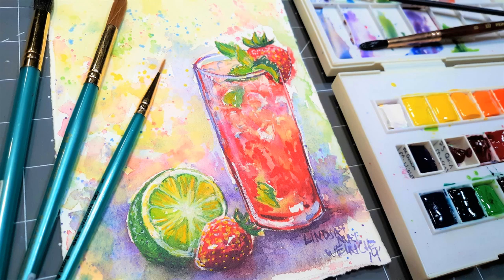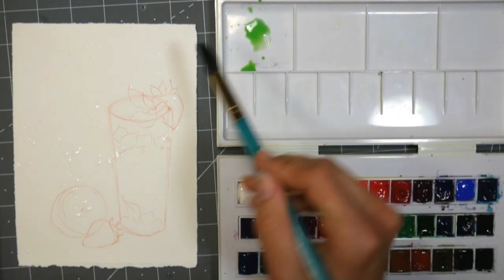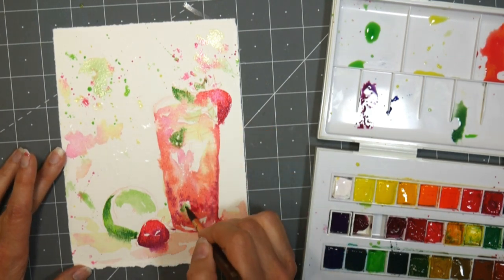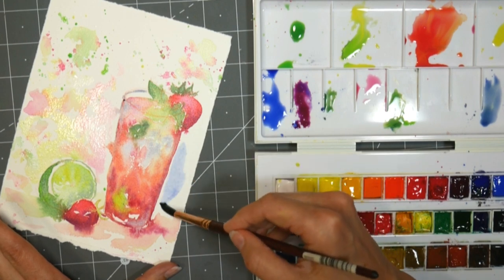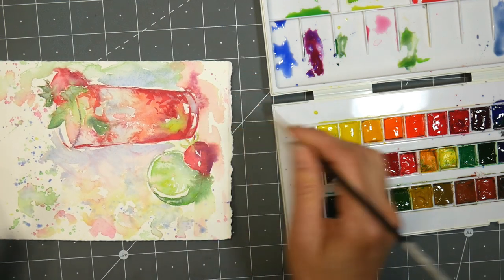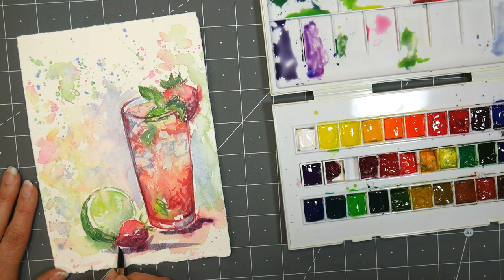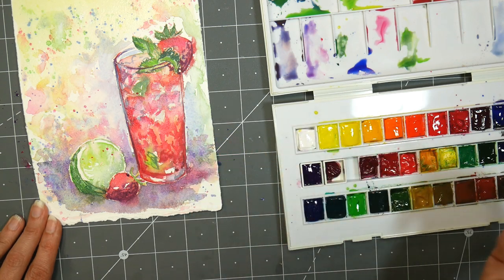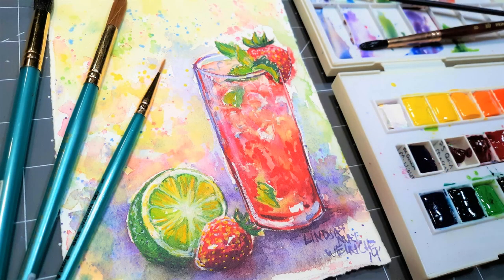Easy 4 Color Strawberry Lemonade Watercolor Tutorial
Learn this fun and loose style of watercolor painting in this real-time tutorial!

Watercolors: Carmine, Lemon Yellow, Ultramarine Blue, May Green: I used Sennelier LaPetit Aquarelle

Watercolor Paper: Hahnemuhle Cezanne *Also available at most fine art suppliers

Brushers: Royal & Langnickle Menta or Princeton Neptune (Rounds #2, #6, #14)